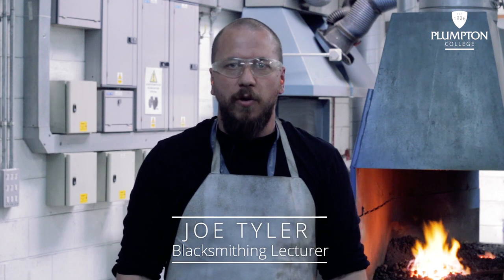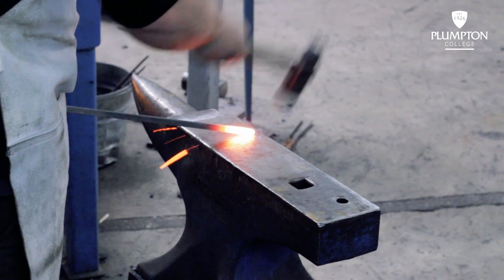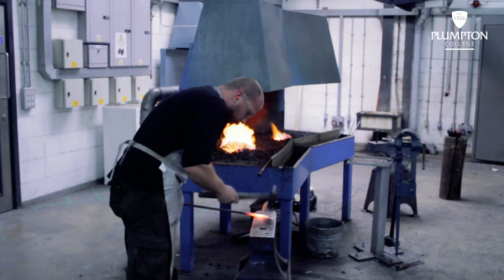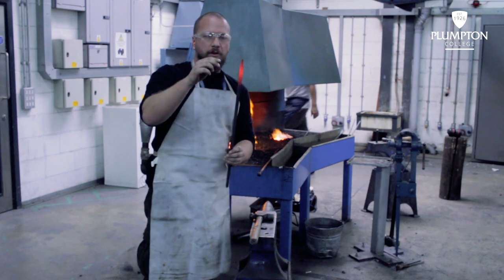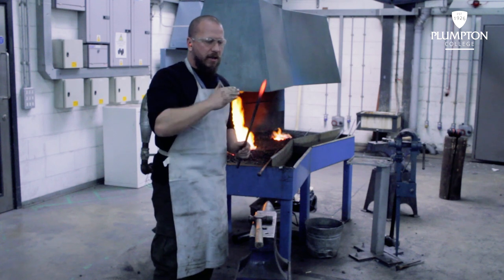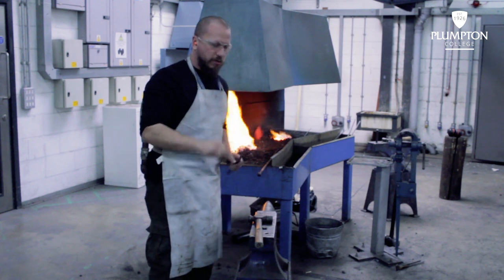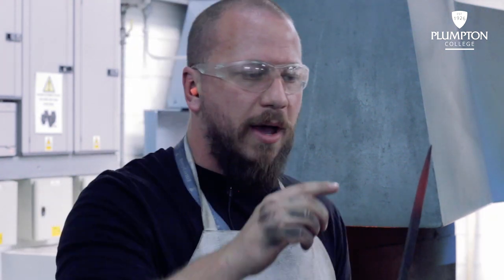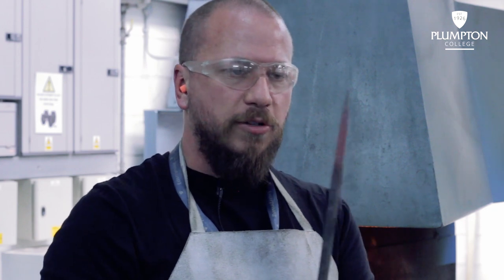How To Forge - Round Tapered Point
Watch expert tutor Joe at work in Plumpton College forges as he crafts a Round Tapered Point.